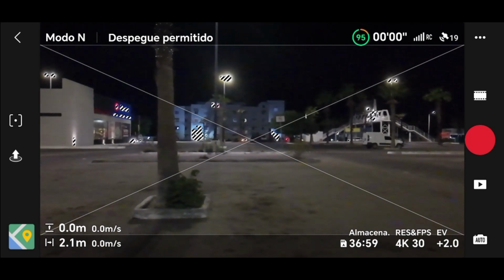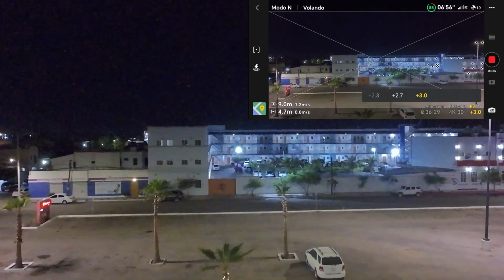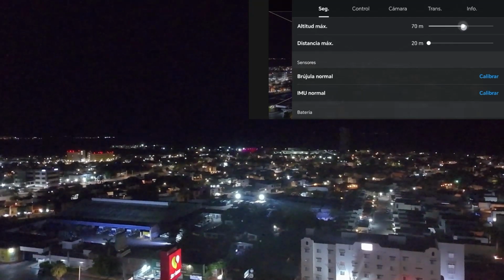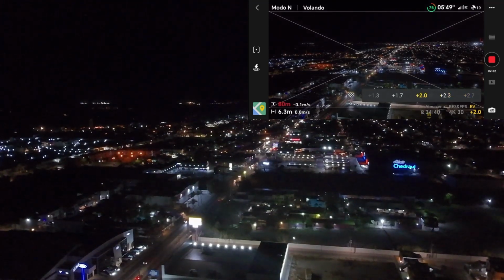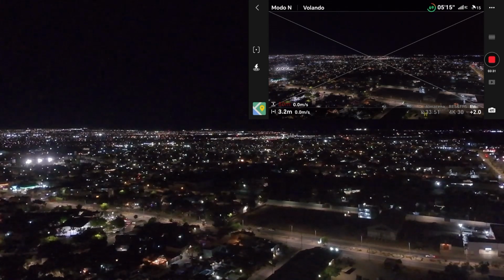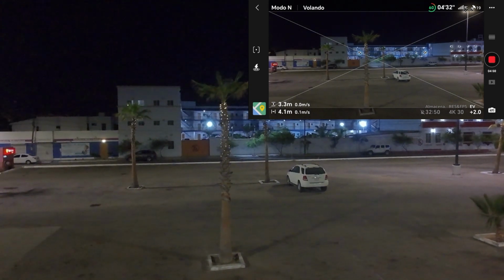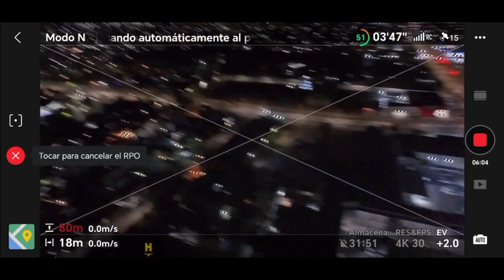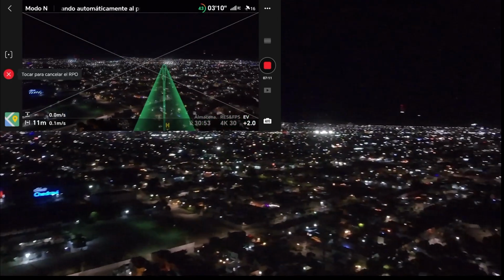DJI Neo drone flies at nigth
drone enters ATTI mode at 80 meters high flying at night